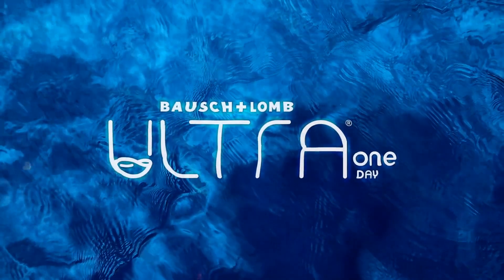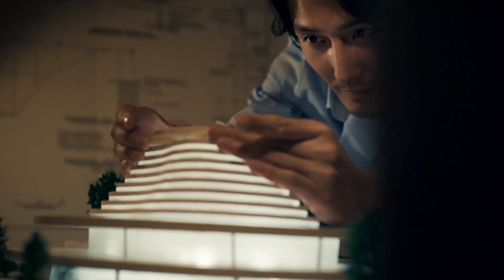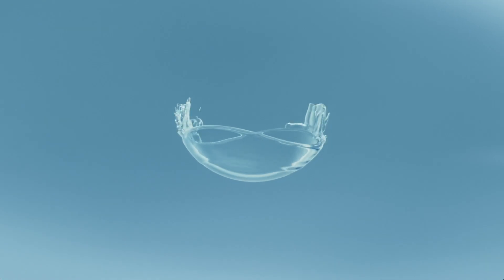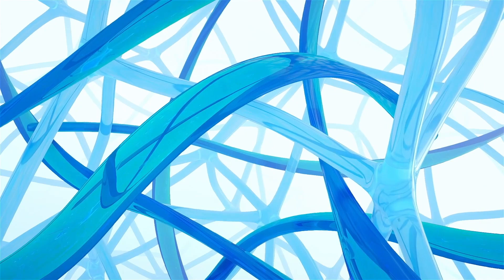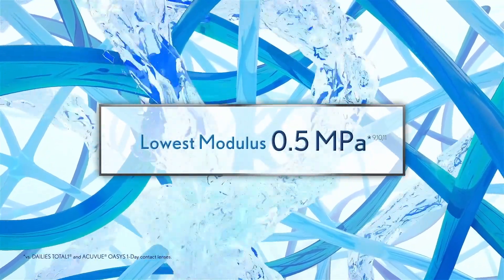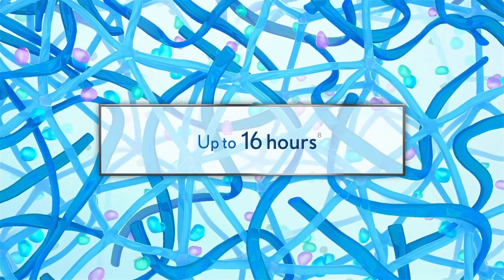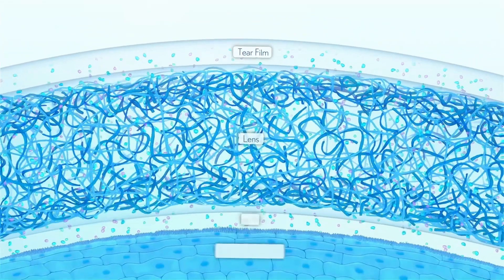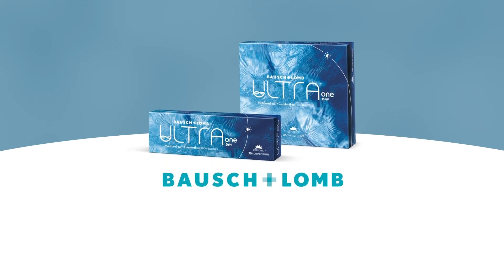Bausch + Lomb ULTRA ONE DAY Disposable Lenses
When it comes to eye care, Bausch + Lomb has always been a name you can trust. Their latest innovation, the Bausch + Lomb ULTRA One Day Disposable Lenses, offers unparalleled comfort and vision clarity for daily use. Designed with modern lifestyles in mind, these lenses are perfect for those who seek convenience without compromising on quality.

Unmatched Comfort and Hydration

One of the standout features of Bausch + Lomb ULTRA One Day Disposable Lenses is their advanced MoistureSeal technology. This innovative feature ensures your eyes stay hydrated and comfortable throughout the day. With up to 16 hours of moisture retention, you can say goodbye to the discomfort caused by dry eyes, even in challenging environments like air-conditioned offices or during long screen time.

Enhanced Vision Clarity and Sharpness

Quality vision is essential, and Bausch + Lomb ULTRA One Day Disposable Lenses deliver just that. These lenses are engineered to provide exceptional clarity and sharpness, ensuring you experience the world in high definition. Whether reading, driving, or enjoying outdoor activities, these lenses will help you see everything with crystal-clear precision.

Convenience of Daily Disposable Lenses

Daily disposable lenses offer the ultimate convenience for busy individuals. With Bausch + Lomb ULTRA One Day Disposable Lenses, you can enjoy the benefits of fresh, clean lenses daily. This eliminates the need for cleaning solutions and storage cases, making your daily routine simpler and more hygienic. Simply dispose of the lenses at the end of the day and start fresh the next morning.

In conclusion, Bausch + Lomb ULTRA One Day Disposable Lenses are an excellent choice for anyone seeking comfort, clarity, and convenience in their eye care routine. Experience the difference yourself and elevate your vision care with Bausch + Lomb’s latest innovation.